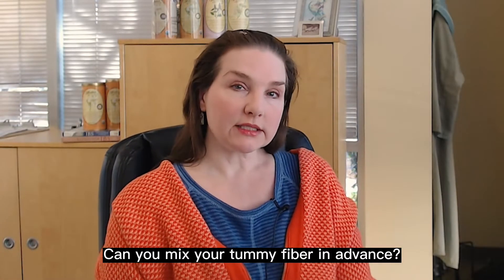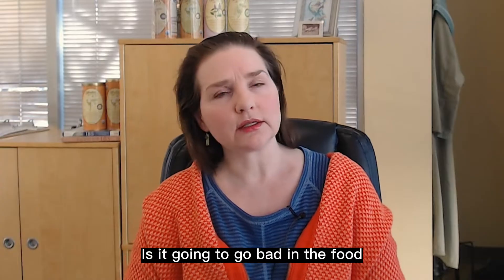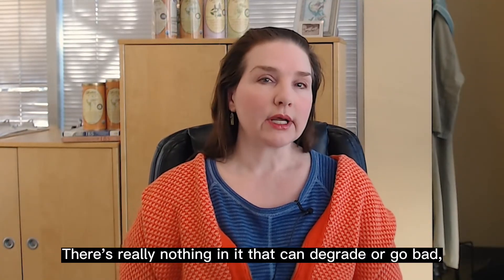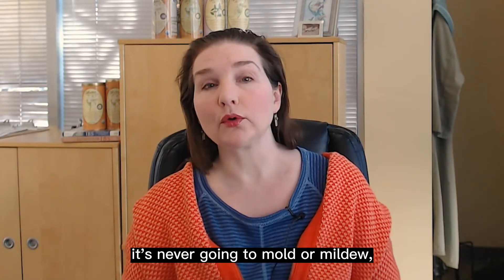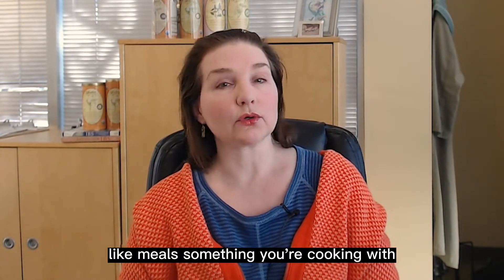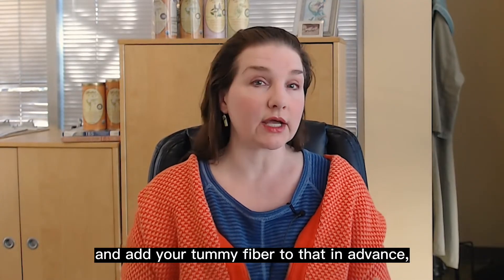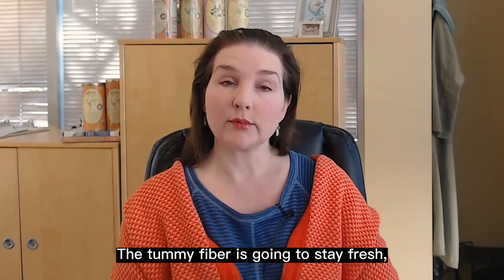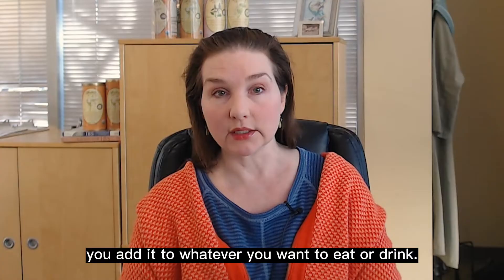Can I add my Tummy Fiber for IBS to food or drinks in advance? How far in advance?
Will the Tummy Fiber go bad? Can I add it to food or drinks ahead of time and then heat or refrigerate? What's this video to find out..